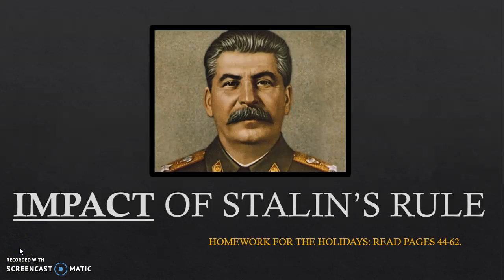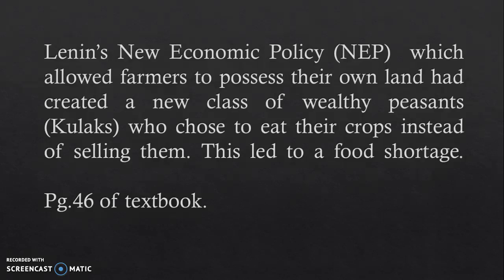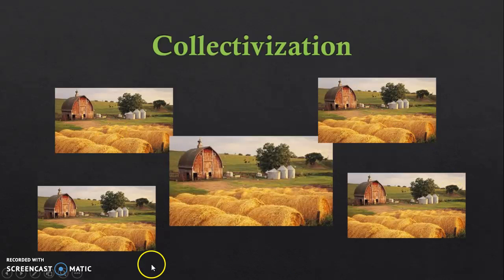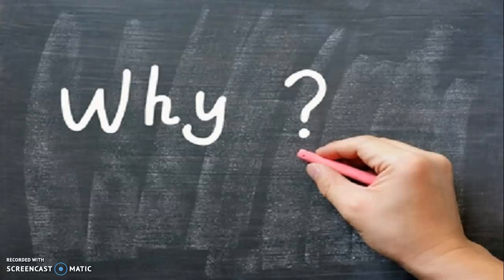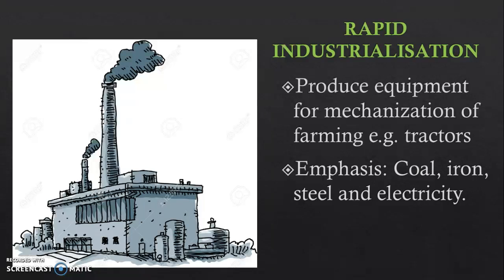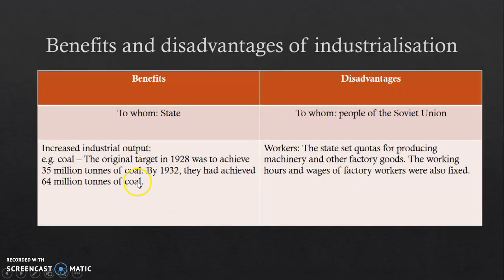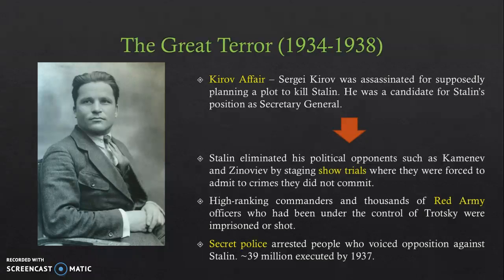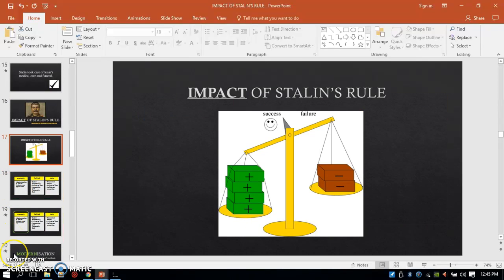Political and Economic Impact of Stalin's rule